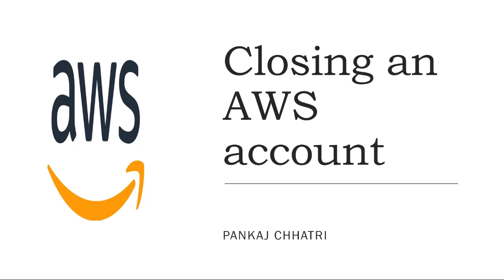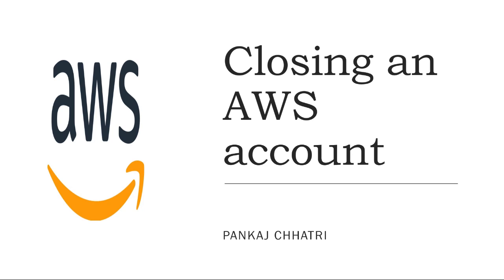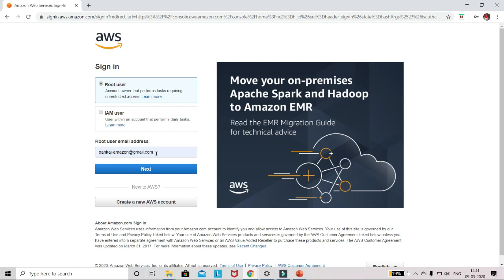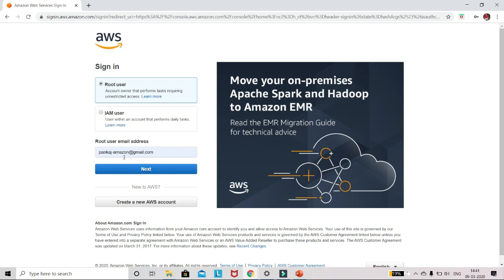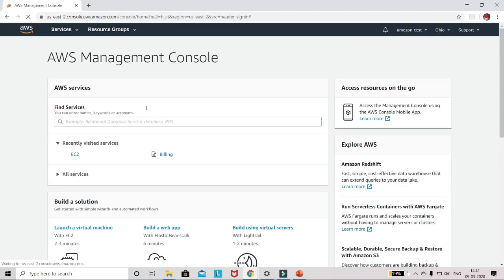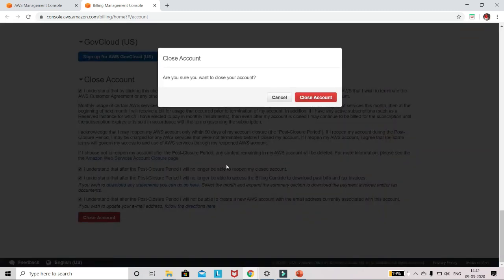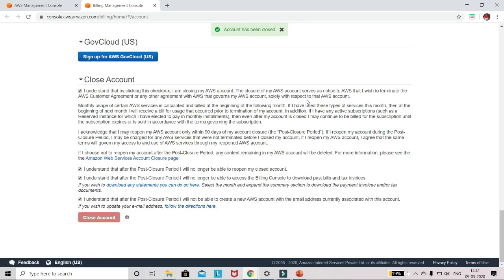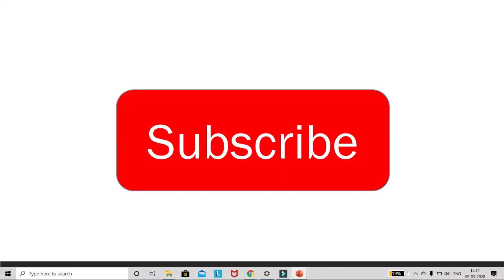Closing or deactivating AWS account.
Closing or deactivating AWS account. After using free aws account for 1 year, you may want to close or deactivate your account, you can do that. Watch this video to see how to close your aws account.